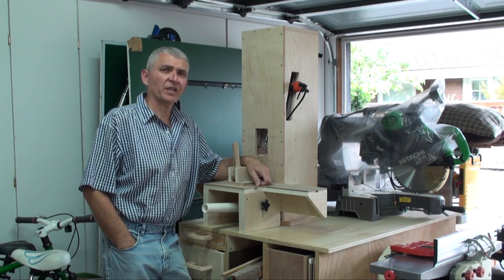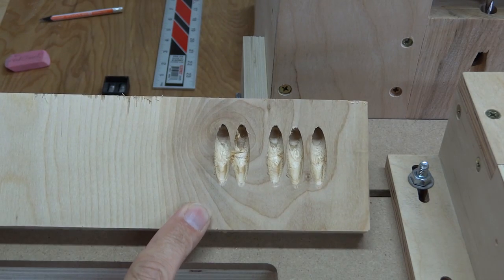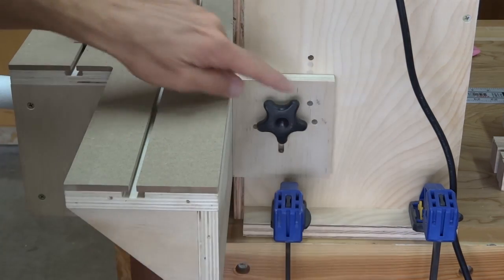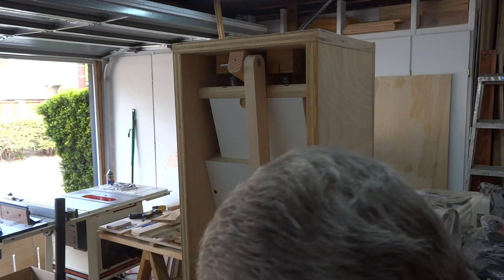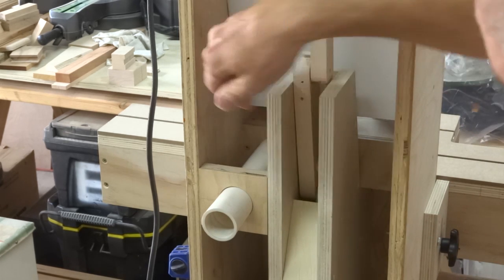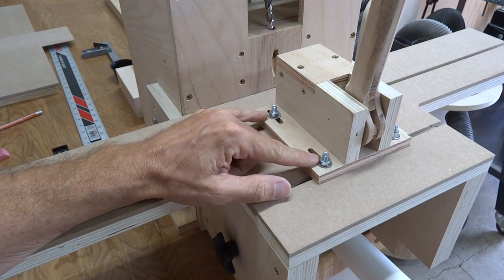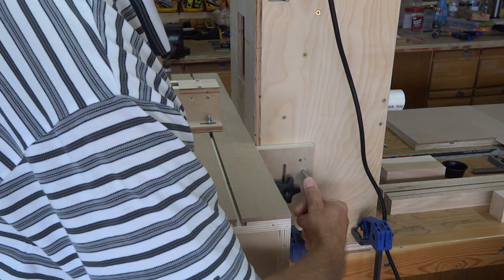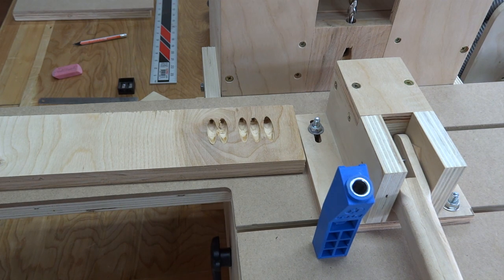Homemade Pocket Hole Machine (Kreg alternative)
A homemade pocket hole drilling machine based on the original wooden tool company channel design. More videos coming soon on how this machine was made and free plans for those wanting to try build something similar.